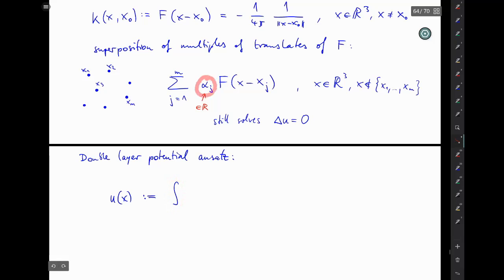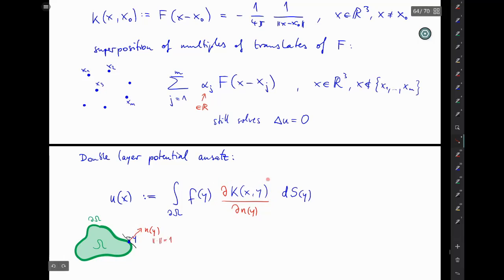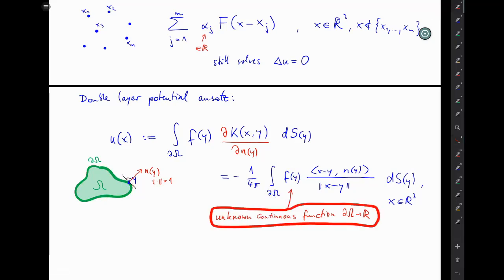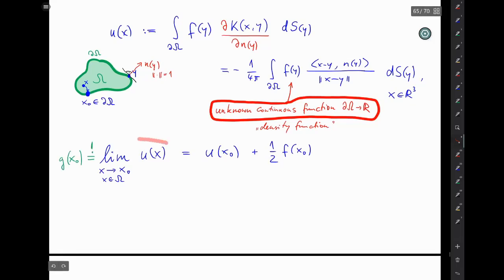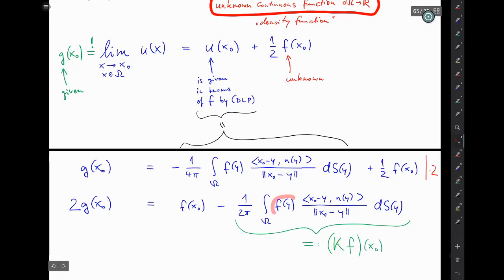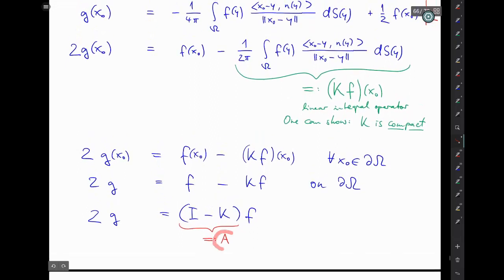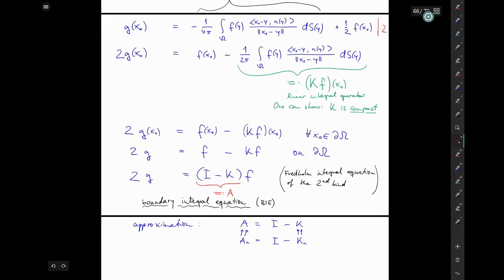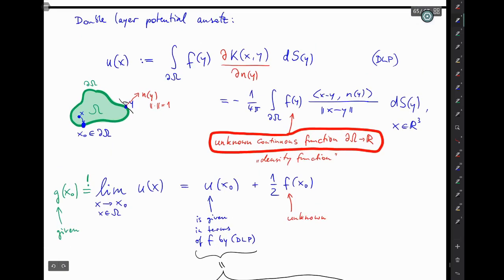Approx&Stab - 3. Approximation methods for Ax=b (C3-29): Differential equations: The Laplace BVP III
differential equations: The Laplace BVP
the double layer potential ansatz